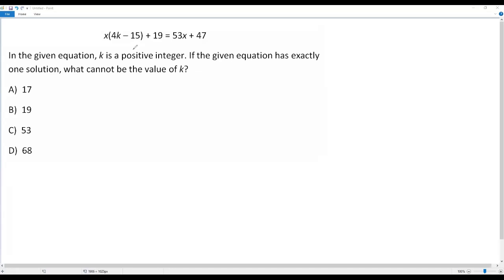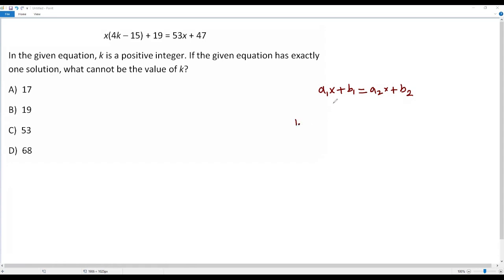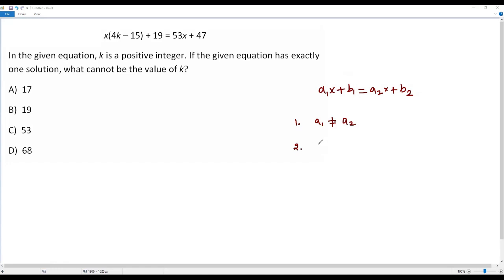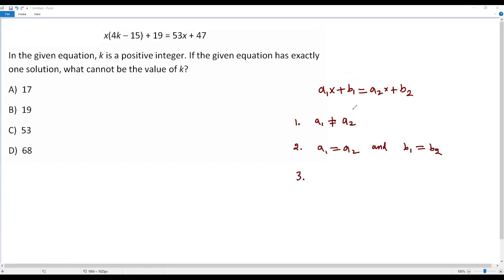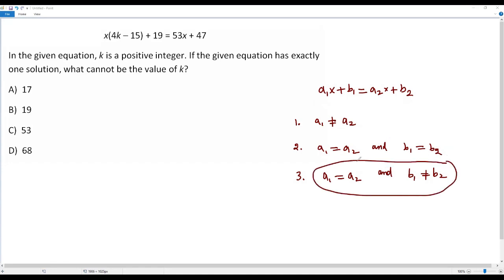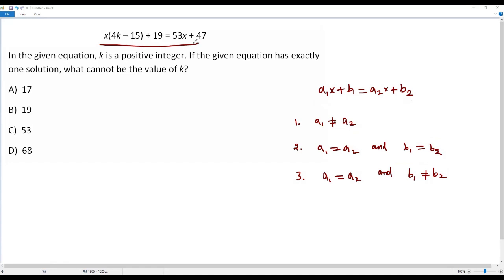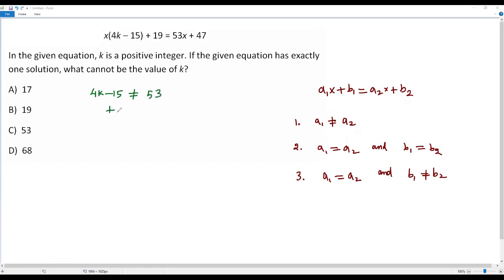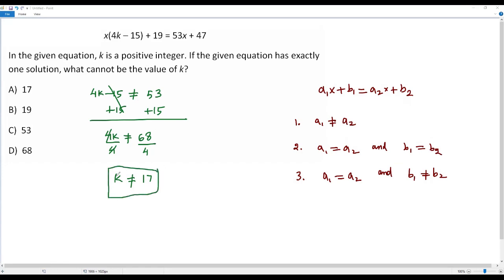SAT Math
x(4k – 15) + 19 = 53x + 47

In the given equation, k is a positive integer. If the given equation has exactly one solution, what cannot be the value of k?

A)  17
B)  19
C)  53
D)  68